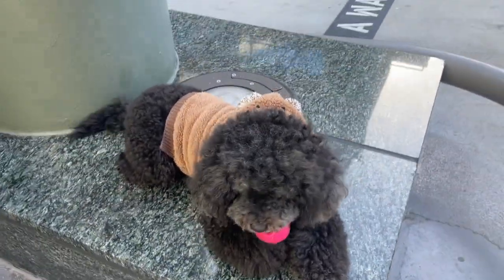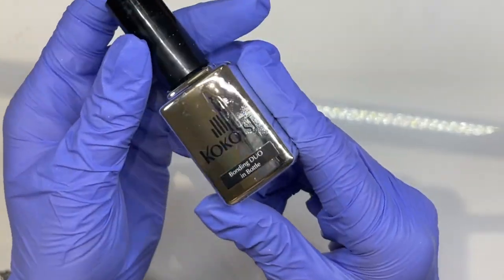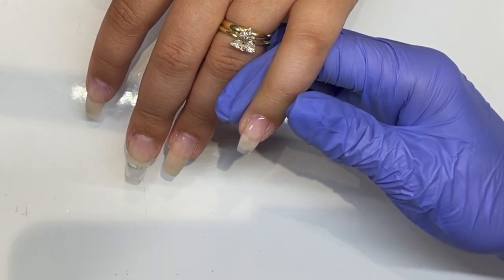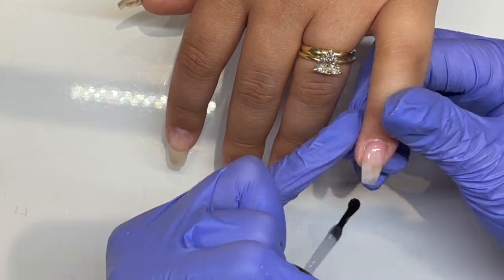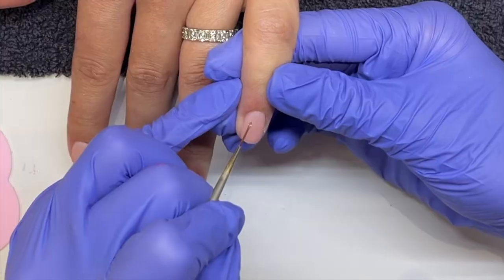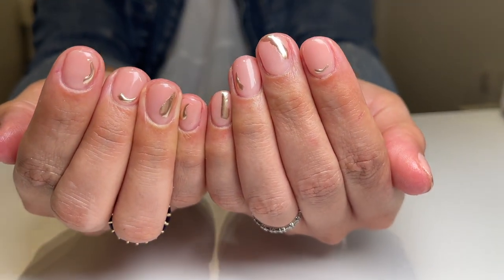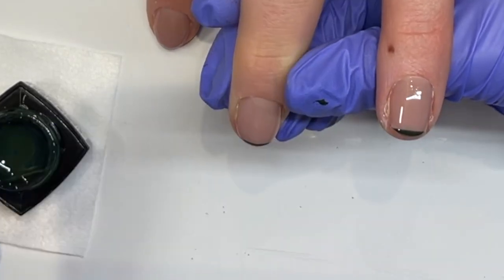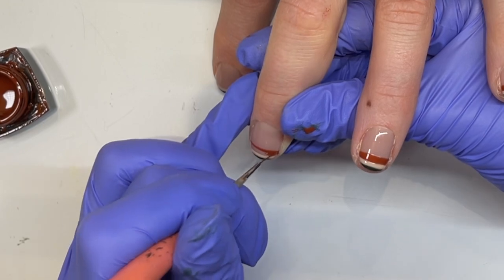SALON VLOG// flower watercolor nails, midnights nails, and chrome!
Join me in the salon today as I do some Taylor Swift midnights themed nail art, a watercolor flower manicure and a cute isolated chrome manicure !

WANT TO LEARN HOW TO GET YOUR GEL MANICURES TO LAST A MONTH? Here is my official gel manicure foundations class!

Here is my website where you can browse all of my gel products!

BULK MANICURE FILE KITS ON AMAZON